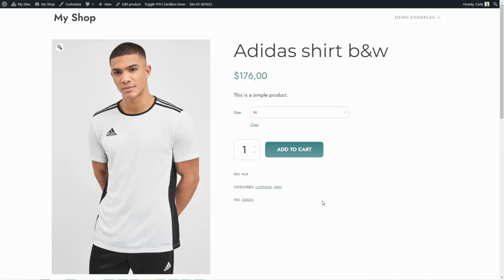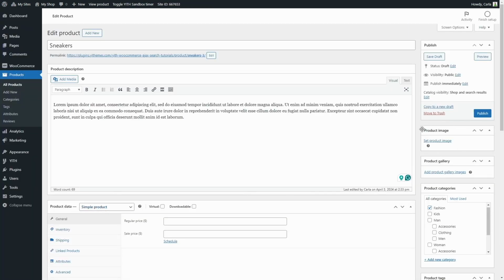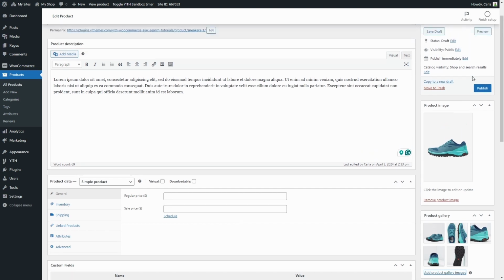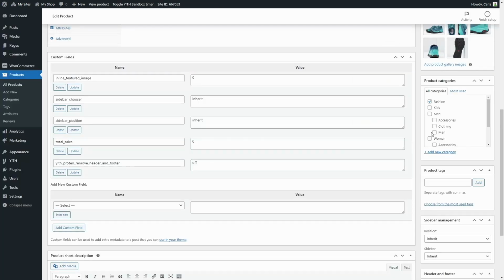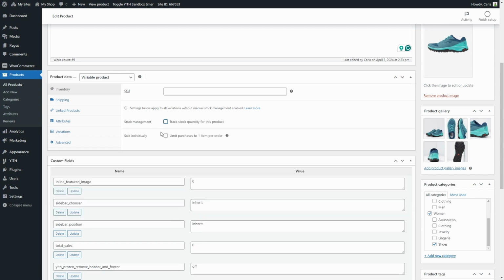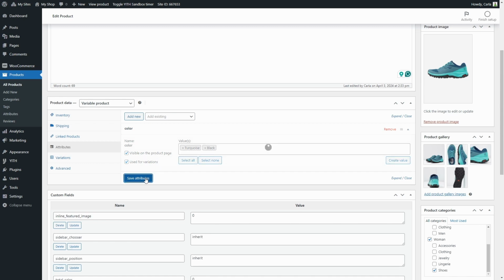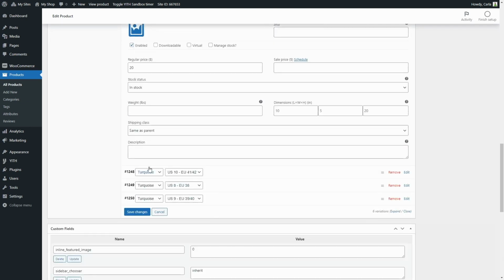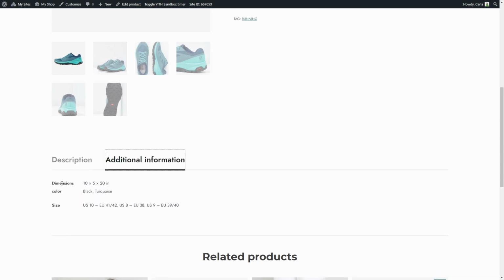How to add a variable product in WooCommerce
Variable products are a very useful type of product in WooCommerce that can be used for products that come in different shapes and forms. For example, if you sell T-shirts or shoes, these obviously come in different sizes and maybe colors. By creating variable products instead of simple products, you can easily group all possible variations of a product on the same product page improving your customers’ browsing experience and even your inventory management. In this video, we'll see all you need to know and do to create variable products. Let's go...

00:00 Intro
00:24 Getting started
00:55 Creating a variable product
04:12 Setting the product type
06:07 Adding attributes to the product
06:52 Generating product variations
08:34 End result